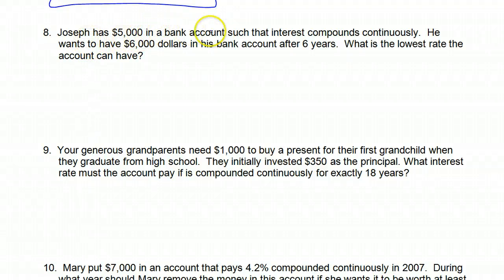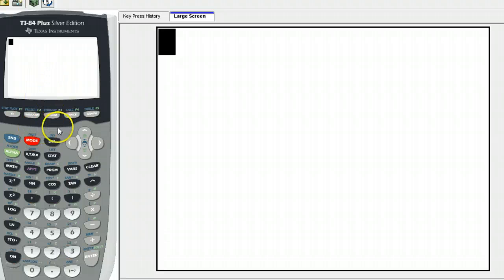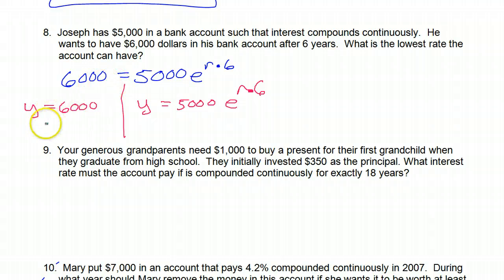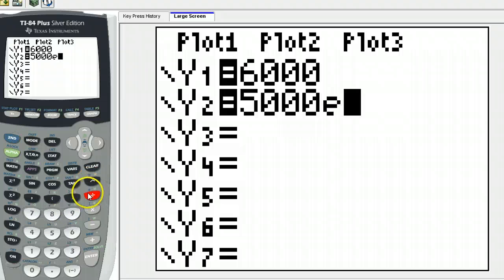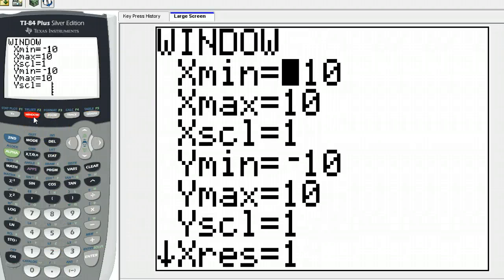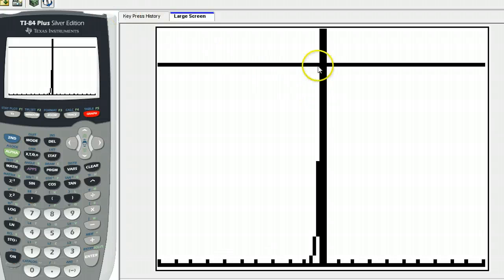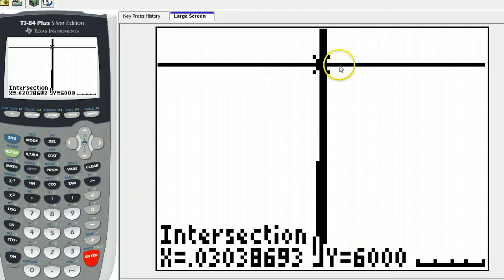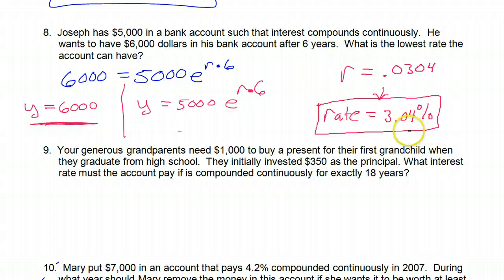Day 3 EX How to Find the RATE of Growth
How do you use exponential functions to solve real world problems?

How do you solve coumpound interest problems?

How do you solve exponential growth problems?

How do you solve exponential decay problems?